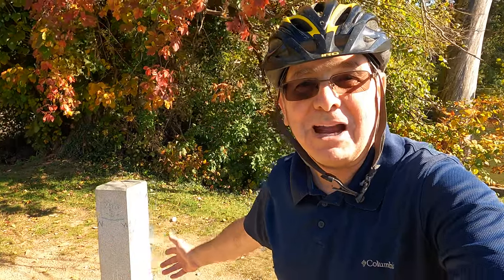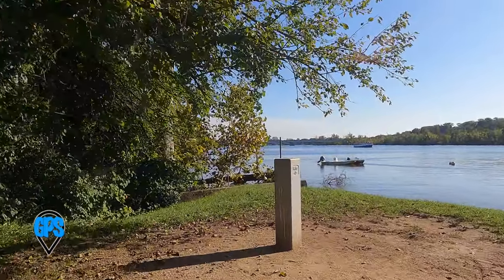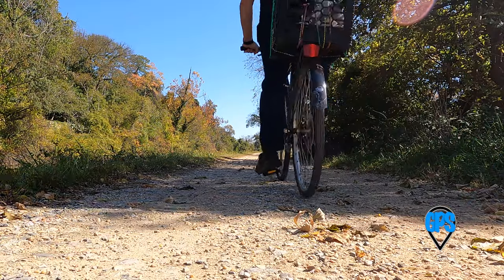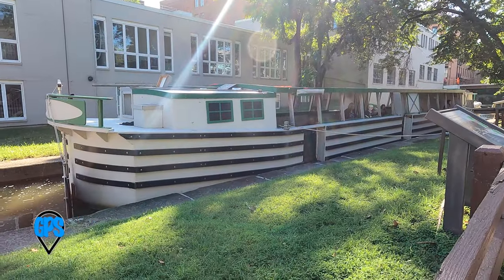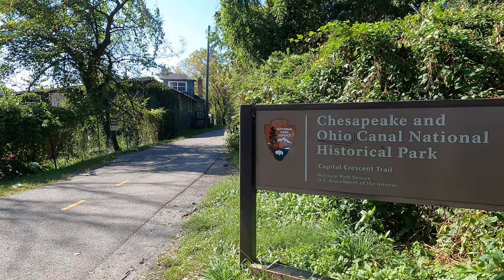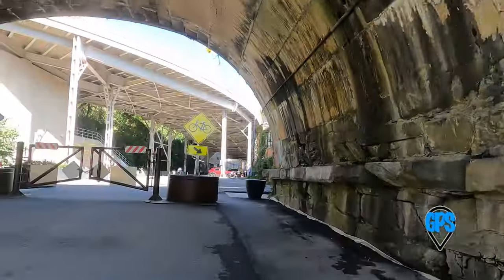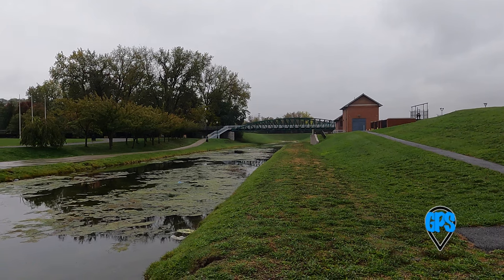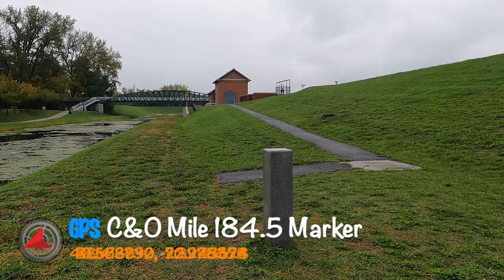Finding the C&O Canal Mile Zero Marker - Updated | Hiking and Cycling Adventure GPS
They should be obvious, but they're not!

There are no signs to guide you to the C&O canal mile zero marker.  This video updates a simple 2010 post, now with better cameras, maps, GPS Location, and several virtual ride options and tips to reach the elusive and somewhat 'hidden' granite marker!  Begin or complete your 184.5 mile journey at the absolute start of the Chesapeake and Ohio canal.

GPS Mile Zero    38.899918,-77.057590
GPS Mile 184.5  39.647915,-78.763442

The original video remains on this channel, it is a short virtual, real time bike ride from the end of the towpath to the Mile Zero marker.

Tab 400, T@B 400, Porsche Cayenne Tab 320, T@B 320
Washington DC

Chapters:
0:00 Intro
0:35 Mile Zero location
1:18 Short Virtual Ride
3:59 Towpath Approach
12:36 Capital Crescent Approach
16:37 Alternate route
17:58 Bonus - Mile 184.5 Marker